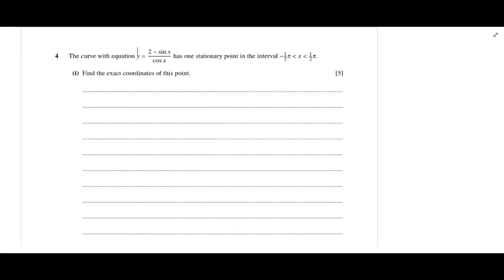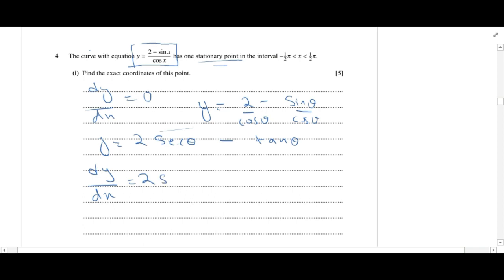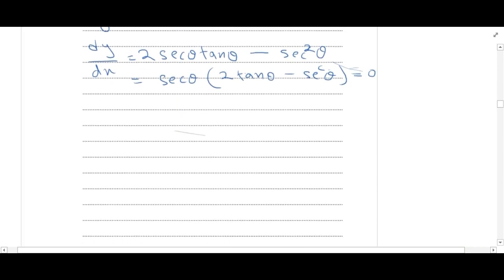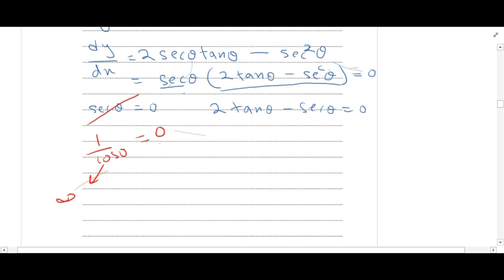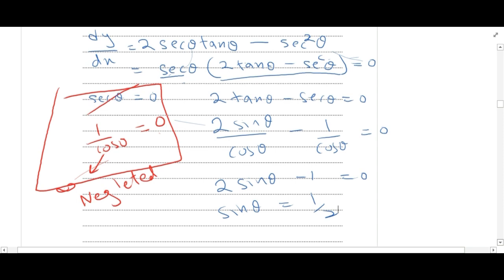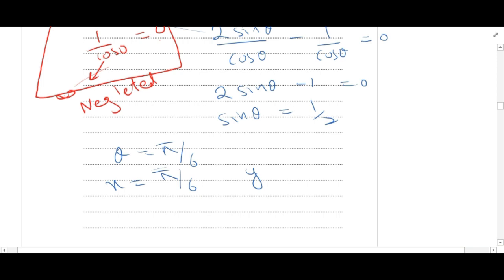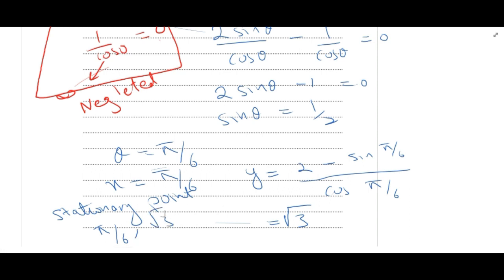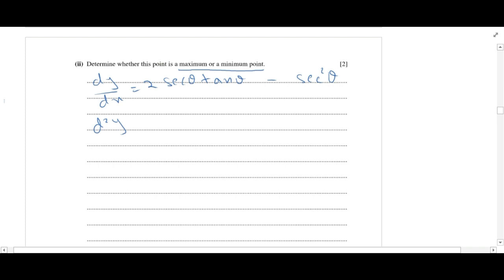A Levels | Math 9709 P3-32| Question 4 |Oct/ Nov 2017 | Solved with explanation | Arslan Ahmed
This is a complete solution for question 9 part iii of A Levels P3 Maths paper that was taken octuber november 2017.

In this question we are given a deferential equation and we need to solve it.

Watch complete video for better understanding. Please do comment on my work , your comments will help me improve.